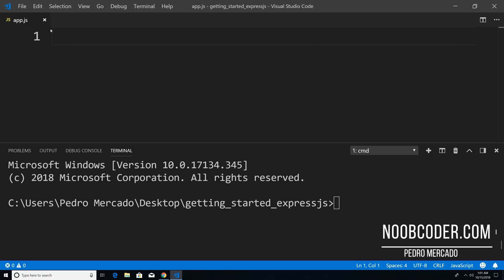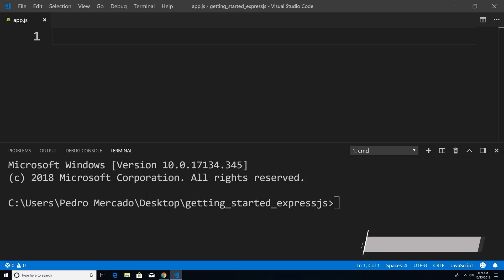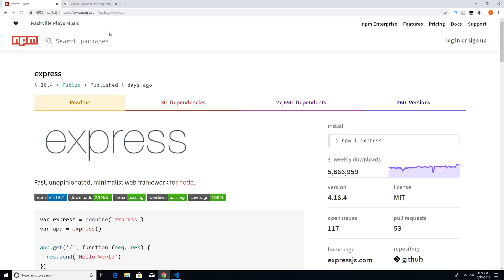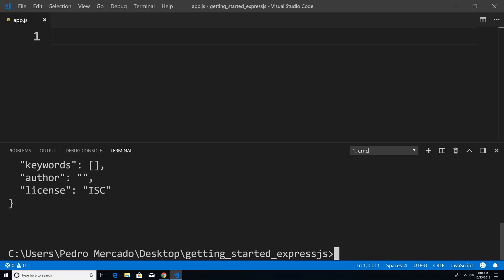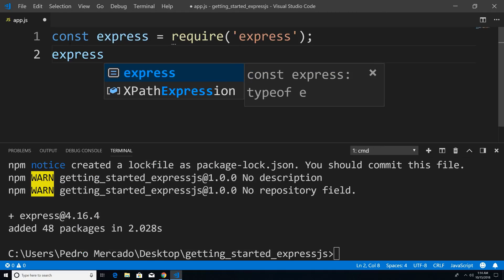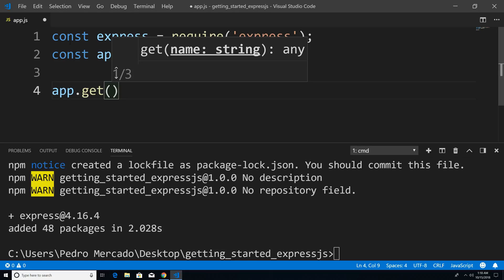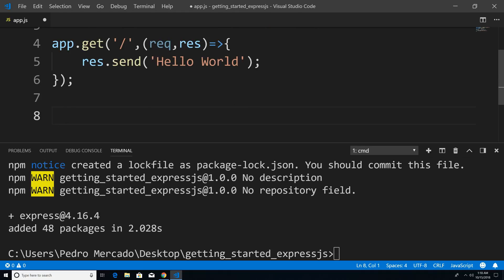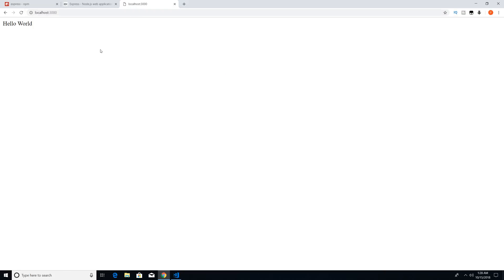NodeJS For Beginners: Getting started with Express Web Framework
Learn how to get started the Express Web Framework for Nodejs.